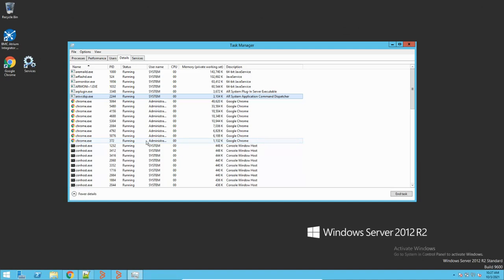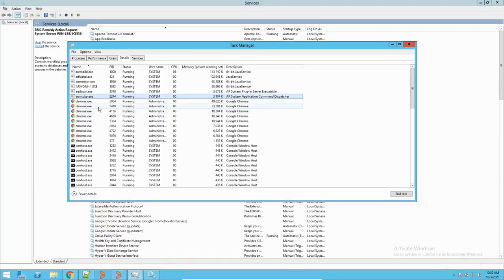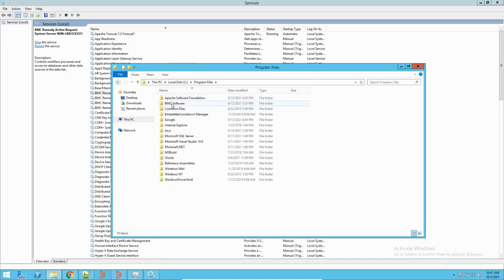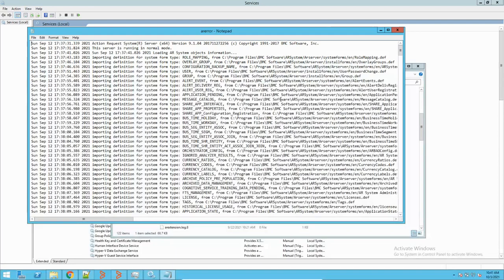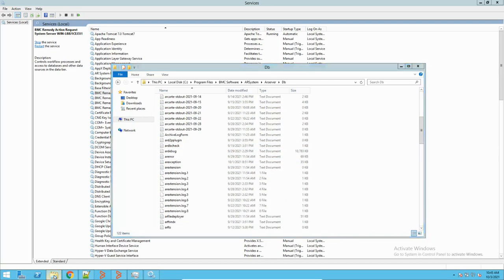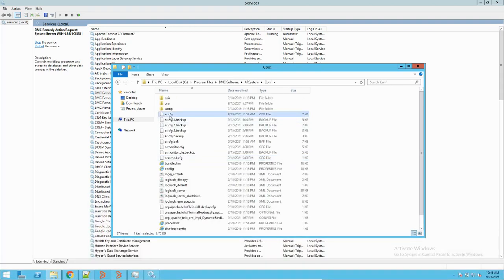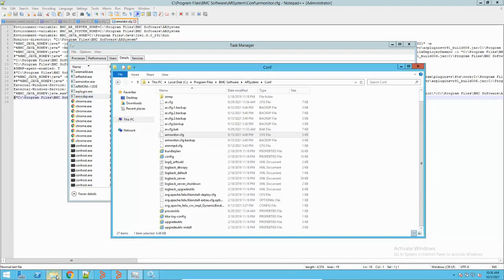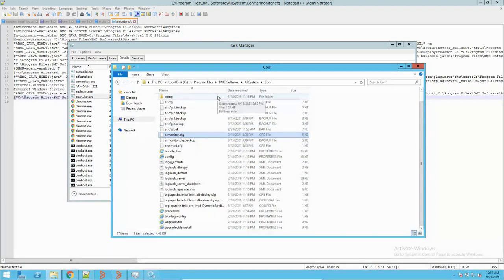BMC Remedy AR Server Explained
We will learn the basic of the AR Server Processes.How many processes are installed with ar server. How to debug AR Server with error logs. We will also understand the ar Monitor File and Process.

Good luck!